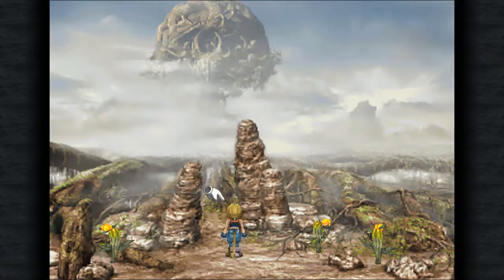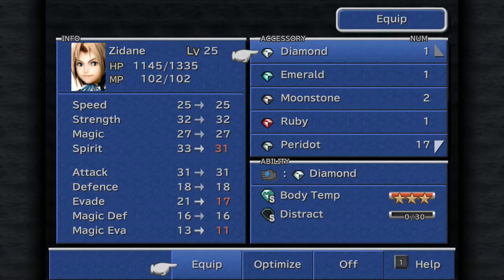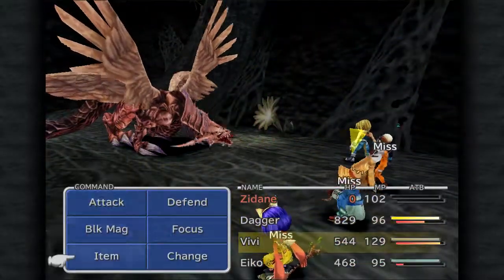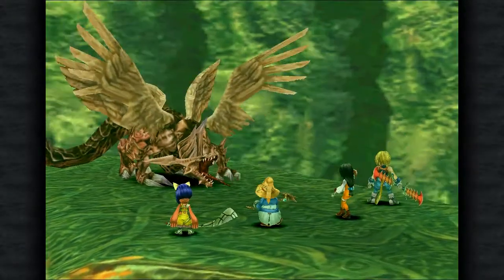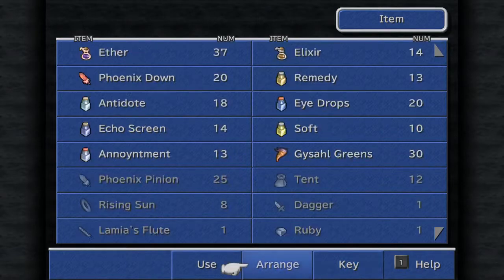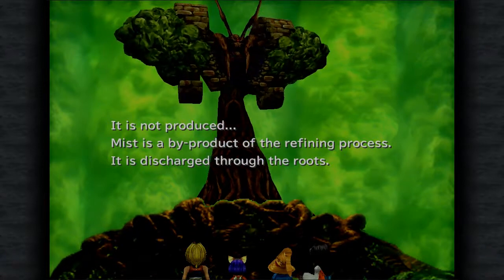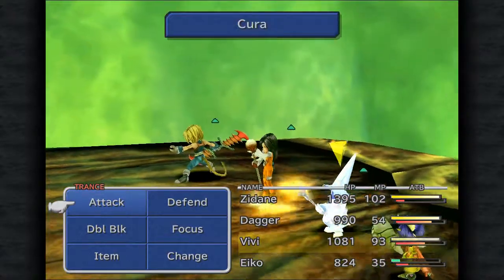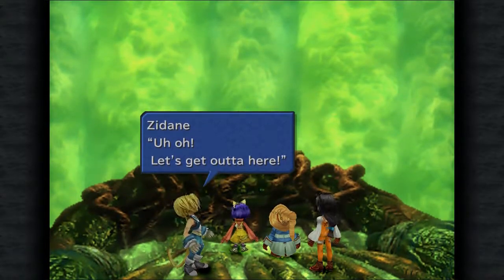Final Fantasy IX Part 38 - The Depths of Iifa & The Source of the Mist!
We make our way to the Iifa Tree, and immediately discover that the whole tree and surrounding area is filled with mist! Heading deep inside the massive tree, we find things are very strange indeed, and in the deepest depths, we discover the true source of the mist...as well as the truth behind what the mist actually is.

We then battle Soulcage, the one who is responsible for contaminating the mist continent and channeling mist throughout the world. Can we stop this beast, and rid the world of the mist!?